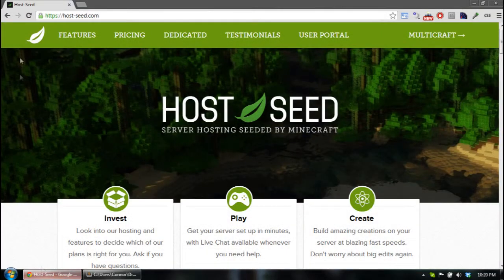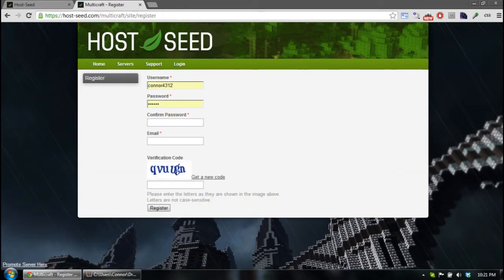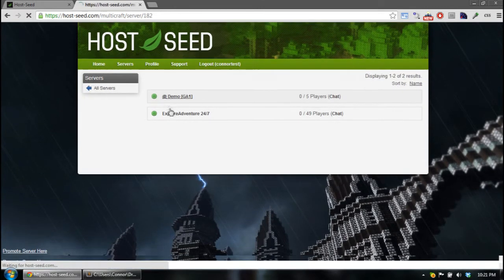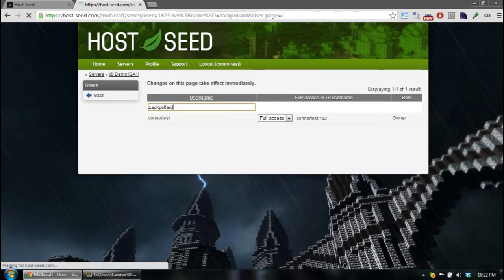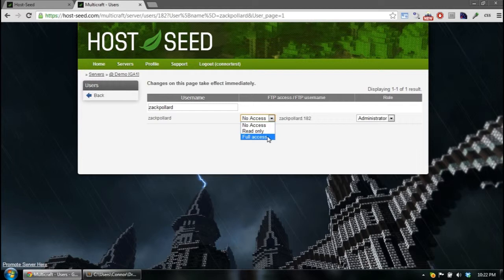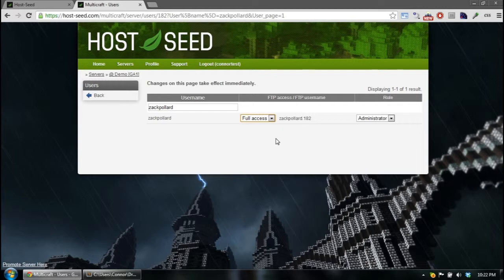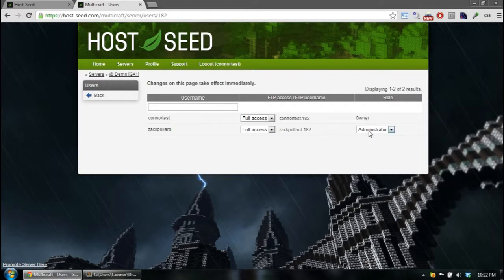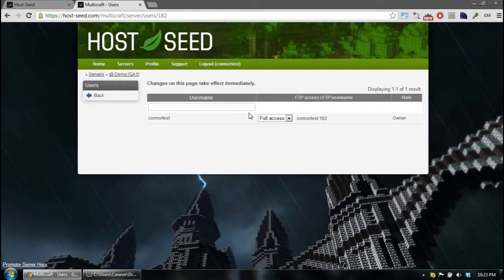Host-Seed Tutorial #3: Adding and Removing Multicraft Users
Welcome to the third Host-Seed tutorial. This time we are showing you how to grant and remove access to your server for other users such as your moderators and admins.